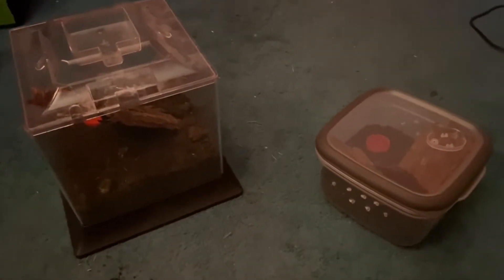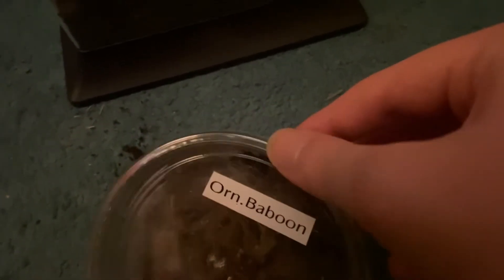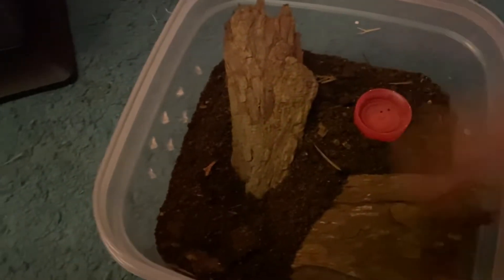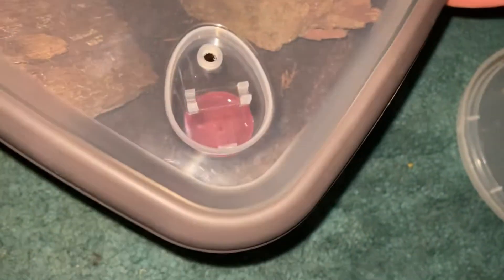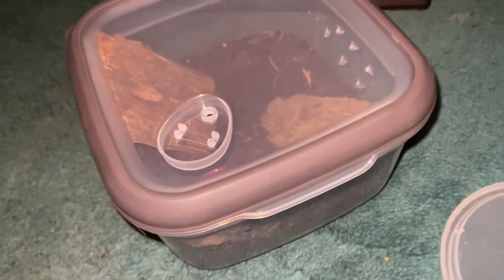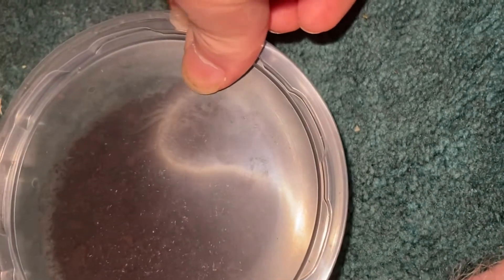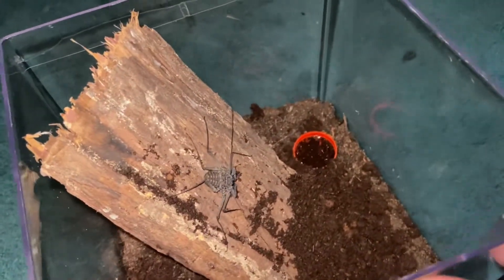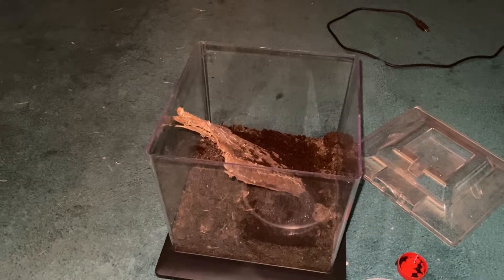New Arachnids!! Phrynus whitei, Pterinochilus murinus, and Heterometrus spinifer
I got these babies at a reptile expo. Let’s give them new homes!